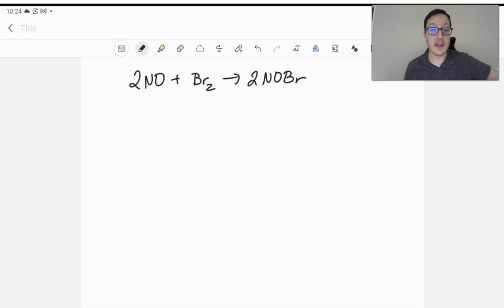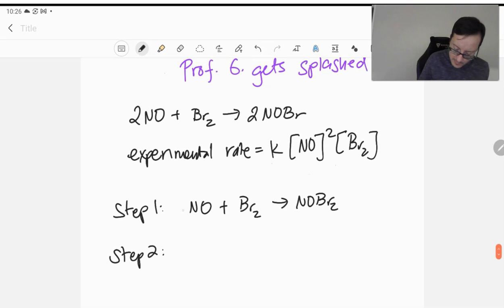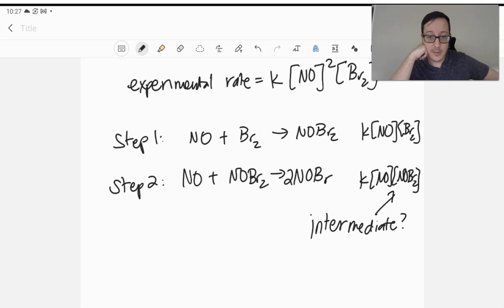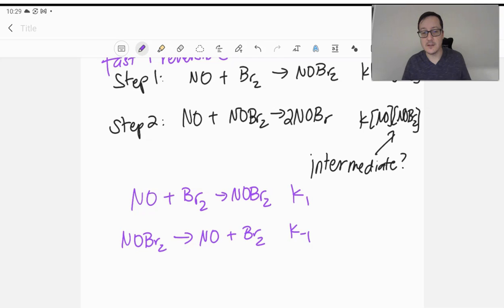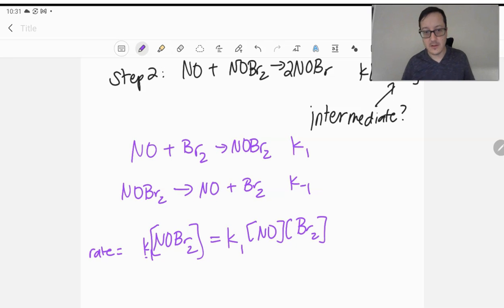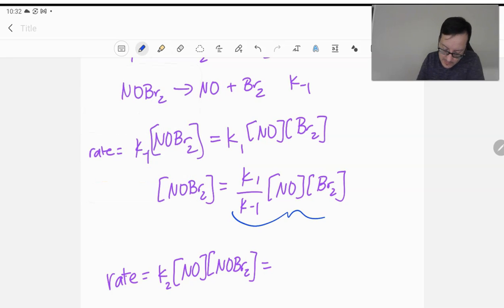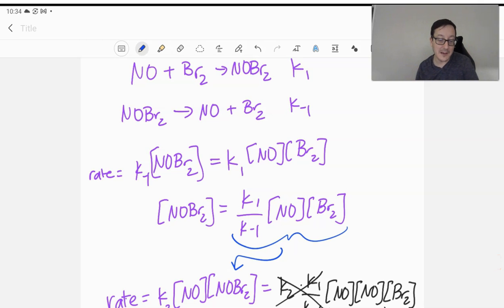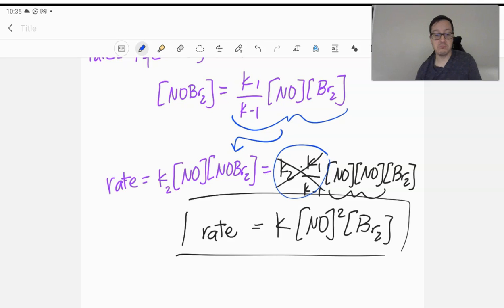slow second step mechanisms